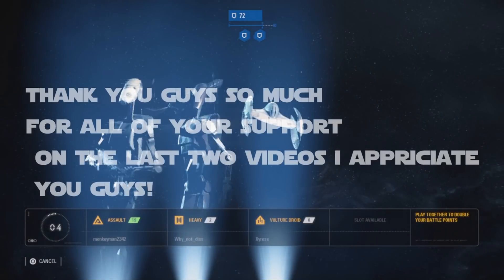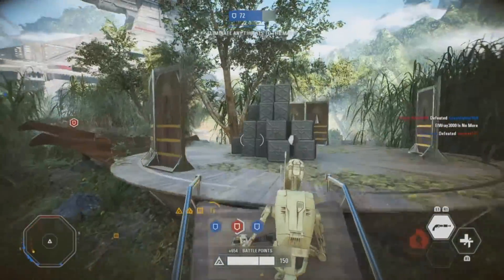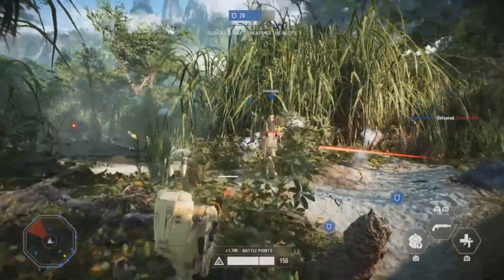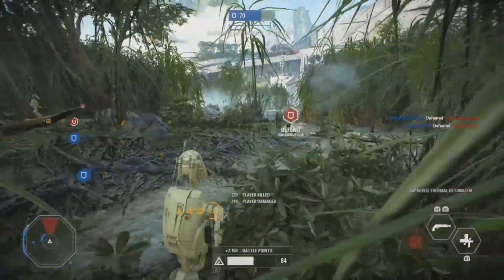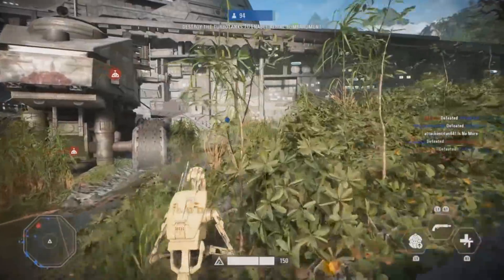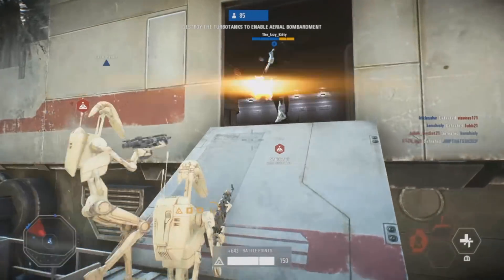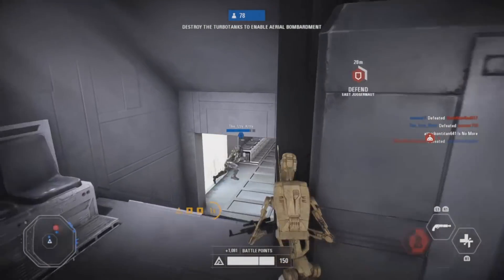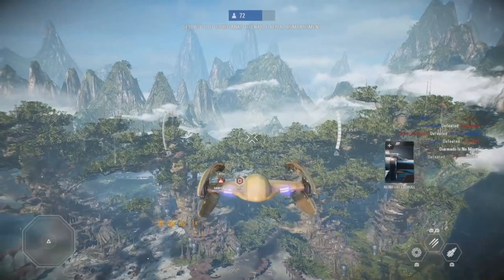Best Settings to Improve your Gameplay in Battlefront 2: Star Wars Battlefront 2